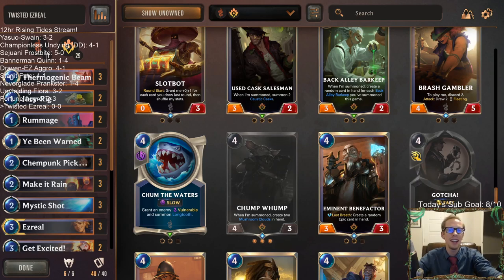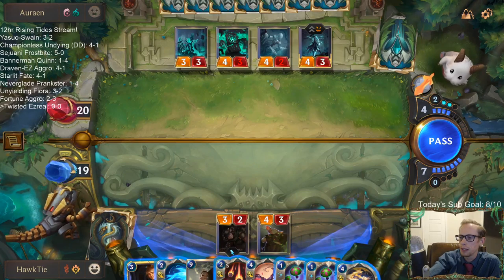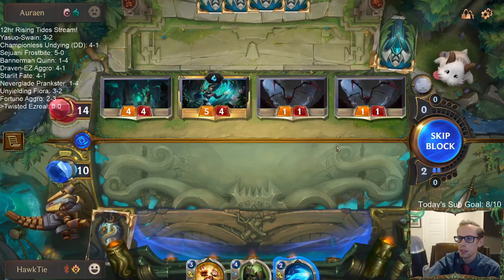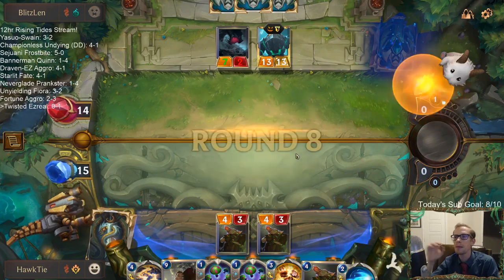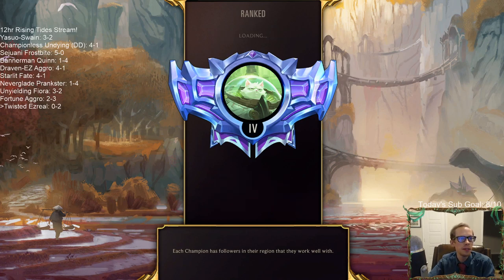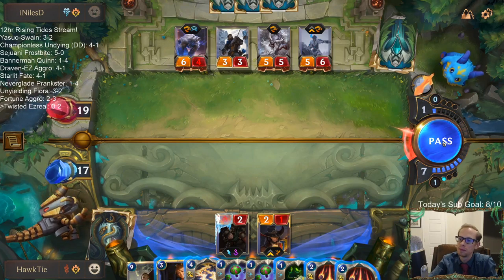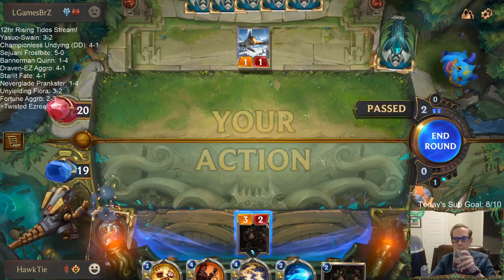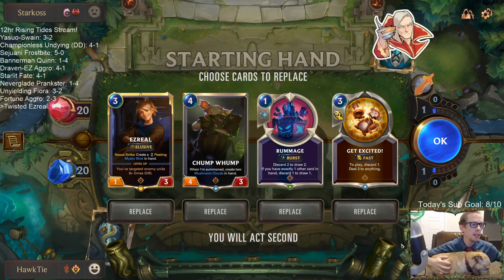Twisted Ezreal: One damage is not enough l Legends of Runeterra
Legends of Runeterra Ranked deck - Twisted Ezreal
Code - CEBQCAQEAYBQEBQ2DUWQMAIEDMPSIKZUHIBACAQGAECACBABDQTTAAA
Champions - Ezreal, Twisted Fate